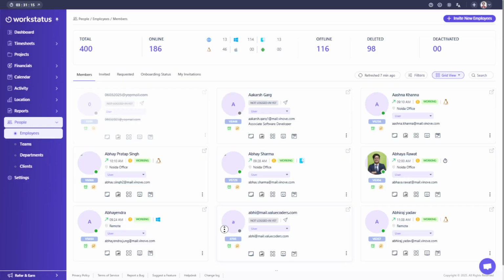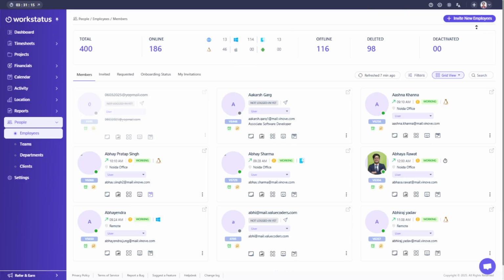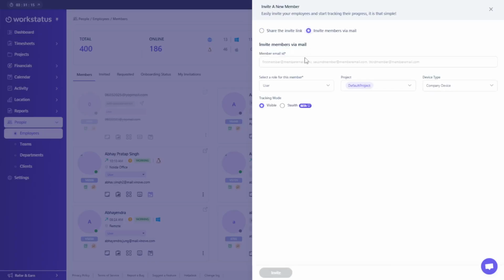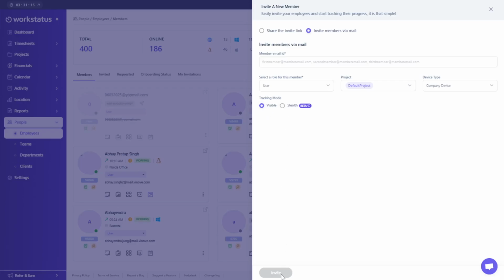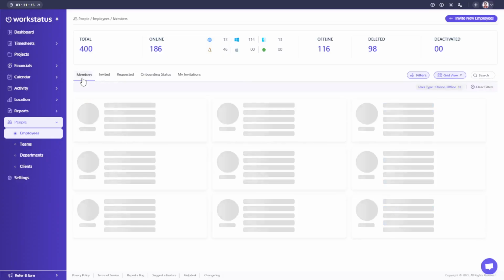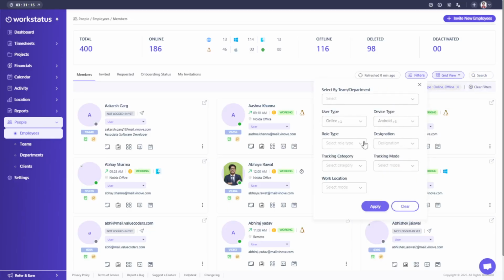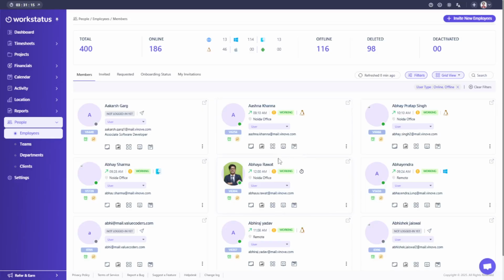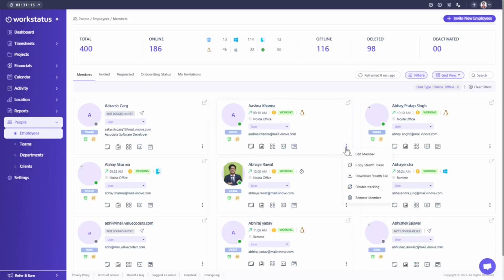How to Manage Team Members in Workstatus | User Guide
Simplify team management with the Workstatus member section! This tutorial demonstrates:

👥 Inviting New Members & Managing Roles for efficient organization, streamlining onboarding.
📊 Viewing Member Activity & Device Usage for comprehensive oversight, understanding how your team works.
🔍 Filtering & Searching for Member Data to quickly find information, saving valuable time.
🔗 Using Quick Links to access related information for seamless navigation, improving workflow efficiency.

Key Insight: Effective member management improves team communication and productivity. Streamline team management and boost productivity with Workstatus!

Why Workstatus: Workstatus simplifies team management with detailed member information and quick access to related data.